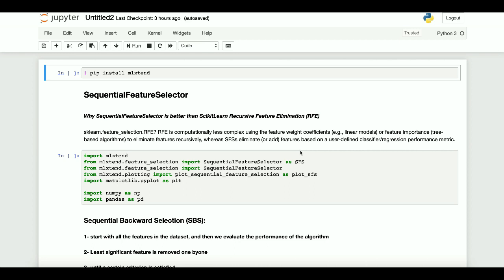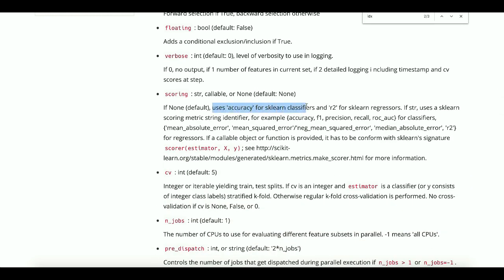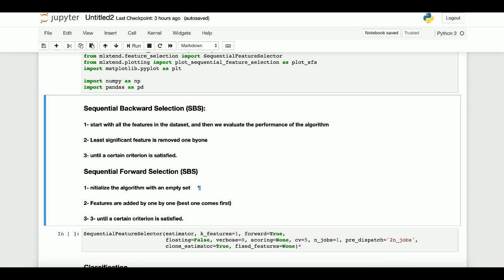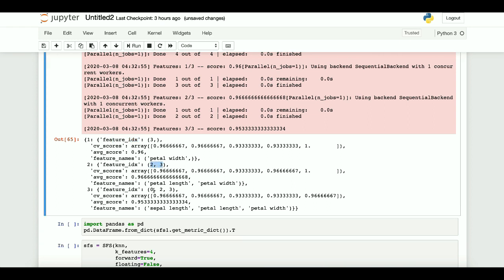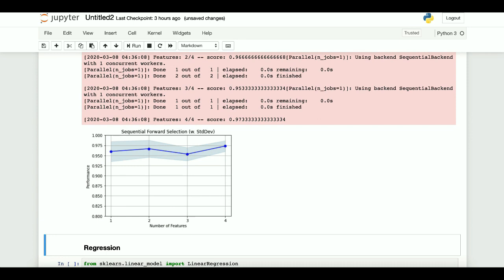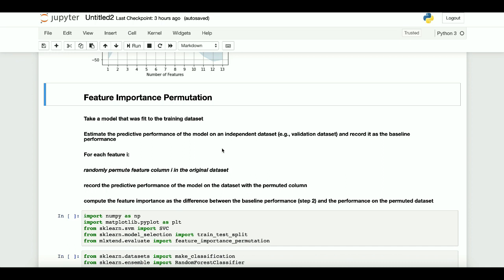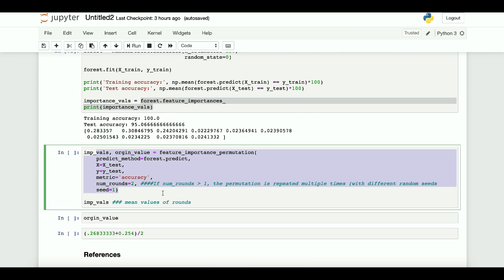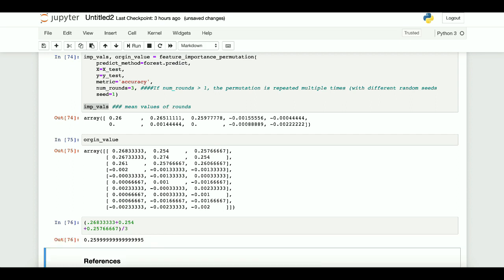Easy Feature selection Using Mlxtend Package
Feature Selection is the process where you automatically or manually select those features which contribute most to your prediction variable or output in which you are interested in. This video explains the useful features selection methods in the  Mlextend package